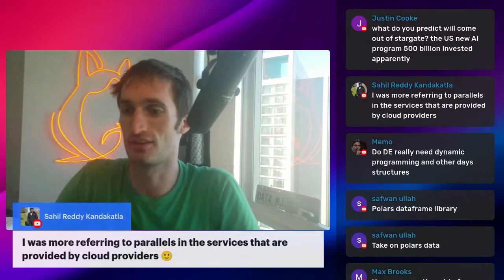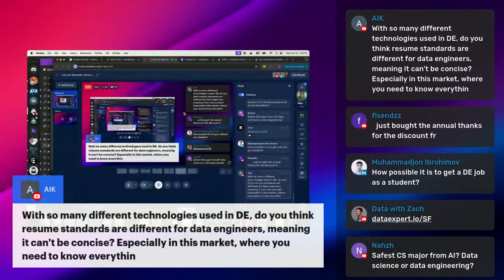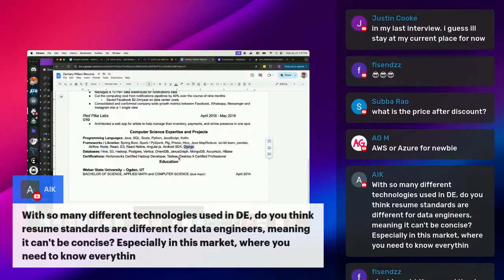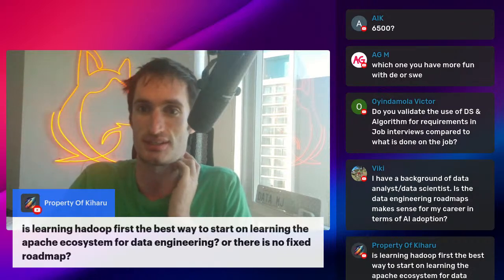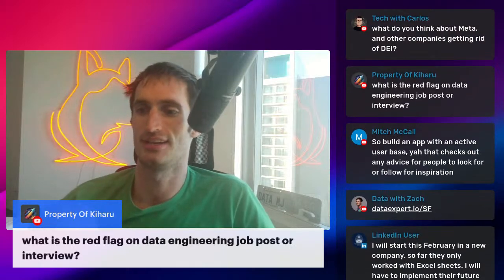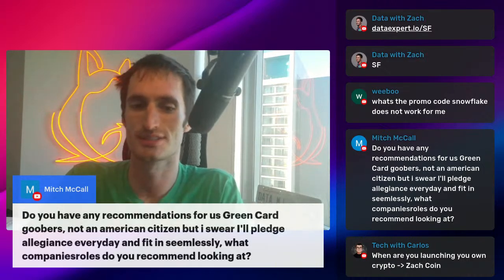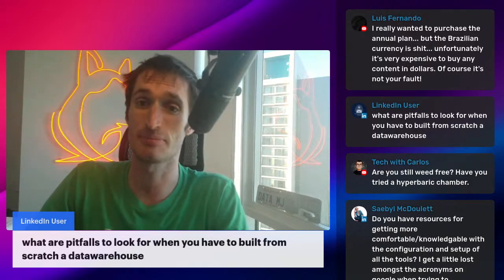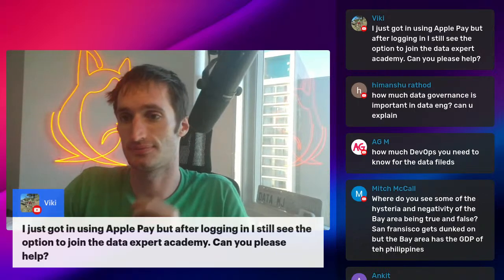Moved back to San Francisco Live Stream